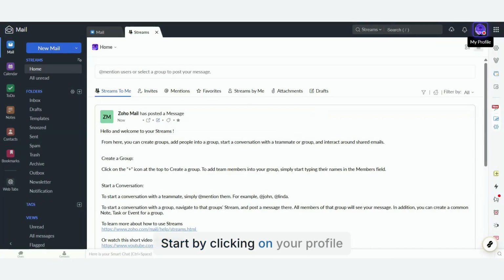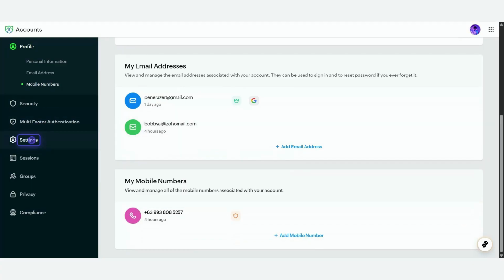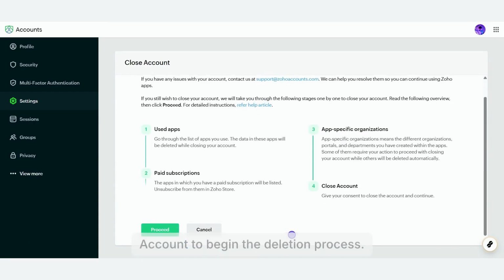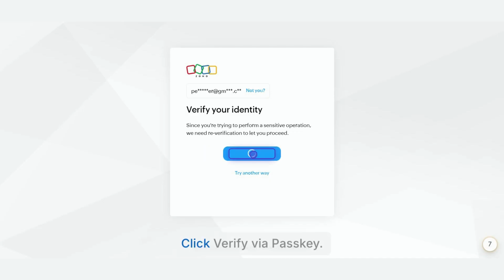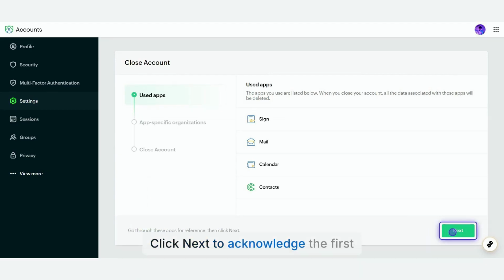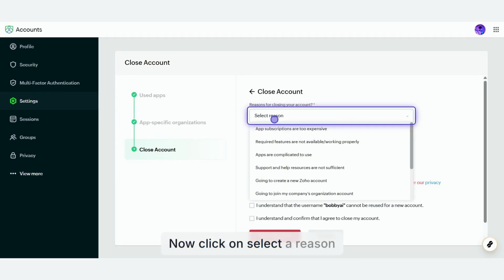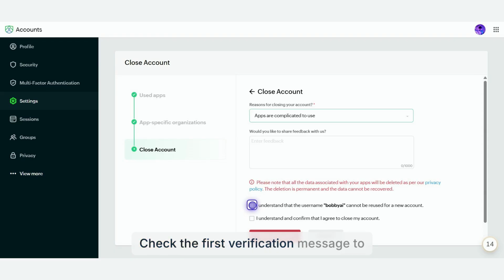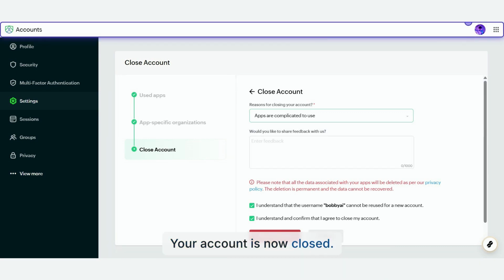How To Delete Zoho Mail Account (Easy Guide)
In this video, we discuss how to delete Zoho Mail account permanently. We walk you through the exact steps to close your Zoho Mail account in under three minutes, including navigating settings, verifying identity, and finalizing deletion. Whether you want to remove your Zoho Mail account or cancel it, this guide covers everything you need.

00:00 Introduction & Overview
00:16 Navigating to Account Settings
00:34 Initiating Account Closure
00:47 Verifying Your Identity
01:16 Finalizing Account Deletion
01:40 Conclusion & Feedback